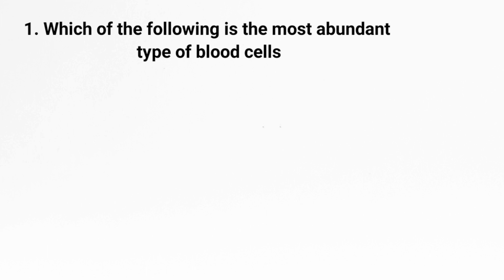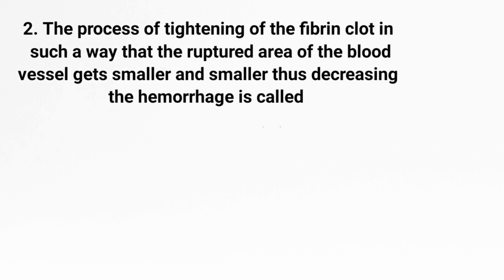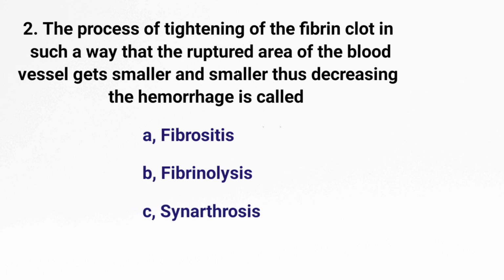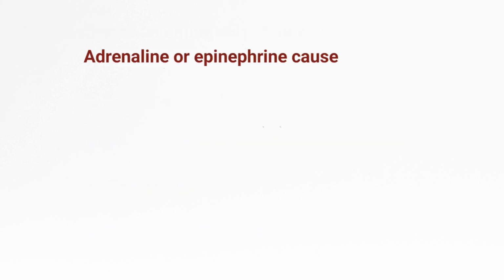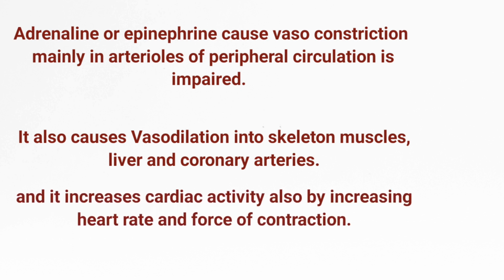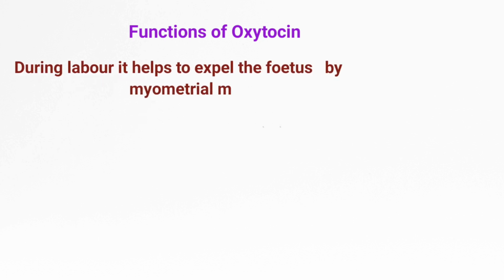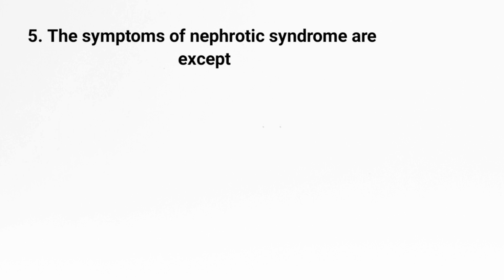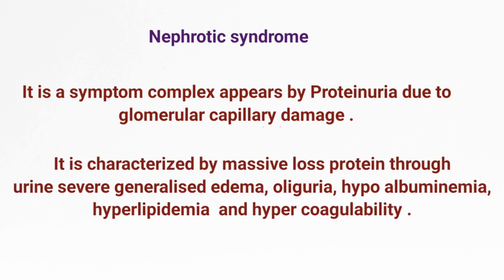ESIC Nursing Officer Previous Questions and Answers Part 38.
This is the part 38 video of ESIC Nursing Officer Previous Question and answers.

This channel for all Nursing officers who want to be a government Nursing officer.

This channel Focuses on updating New notifications of Government Nursing officers Vacancies.